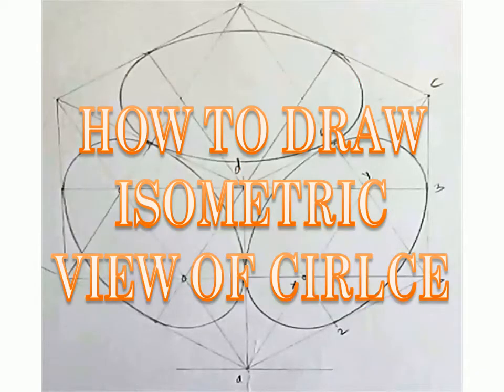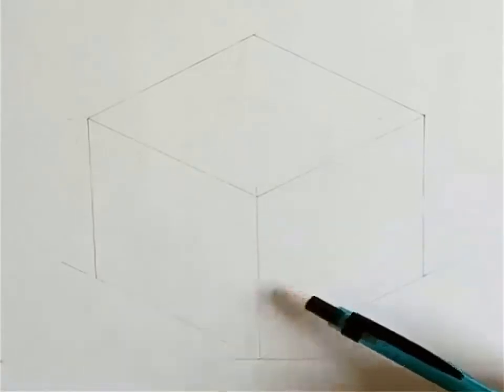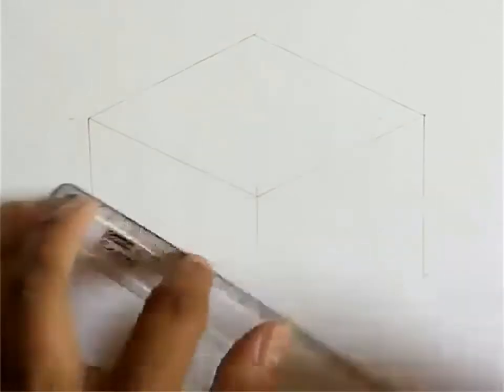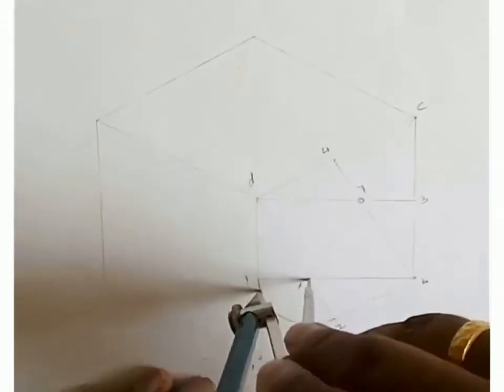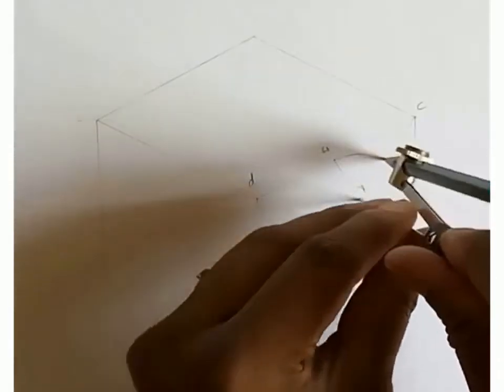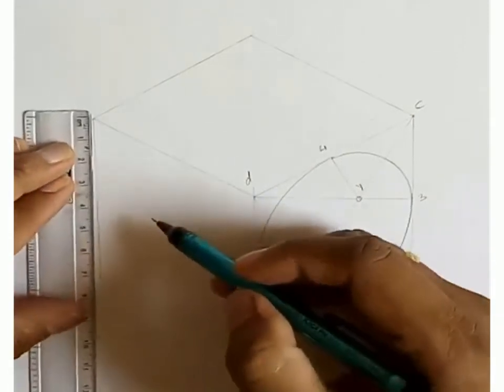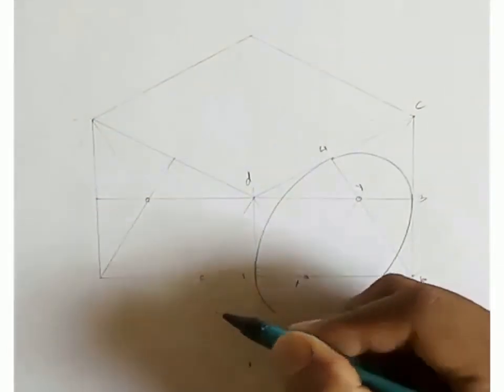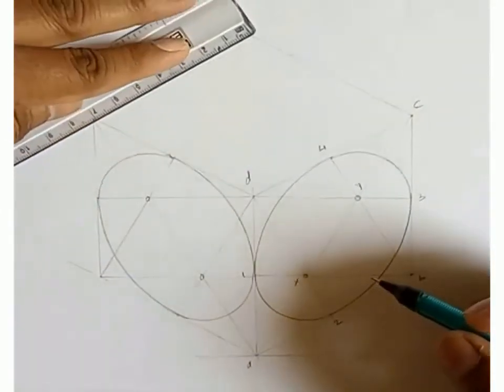DRAW AN ISOMETRIC CIRCLE -Four Center Method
VIDEO DESCRIBES ABOUT DRAWING PROCEDURE OF ISOMETRIC CIRCLE